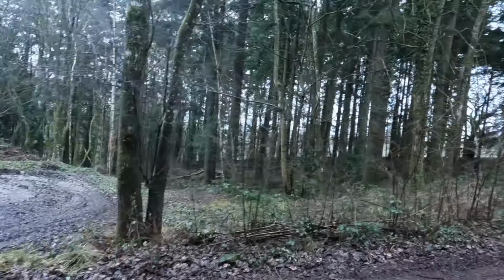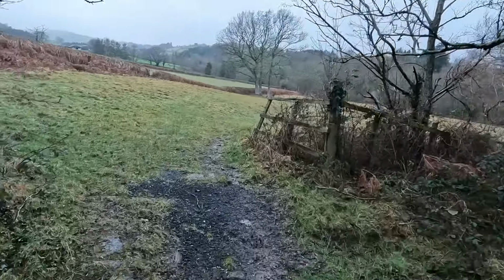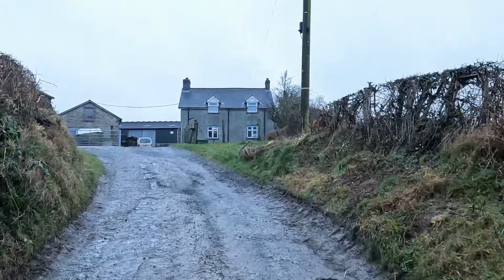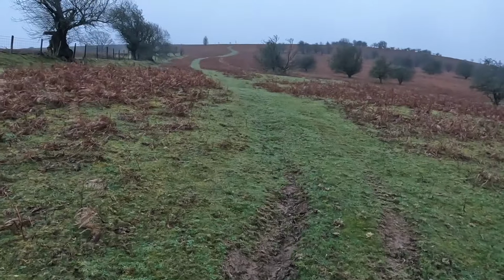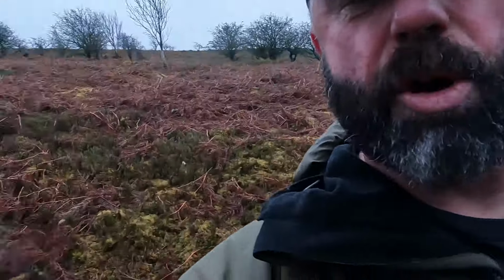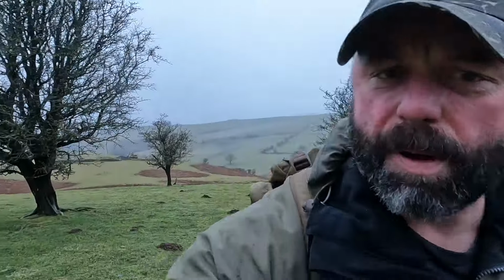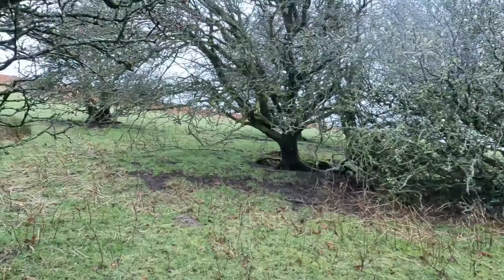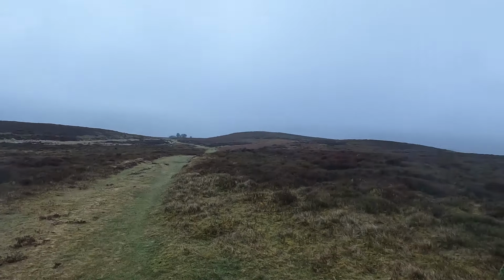Bug Out Course Recce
Myself and Leigh from The Bug Out carrying out a recce for the upcoming First In Events Bug Out Course in April.

We talk through the route, some considerations and show the area where we'll be overnighting on the course.

The course will be conducted on the following dates;
20-21st April
13-14th July (dates going live on the website soon).
You can book on the course here;